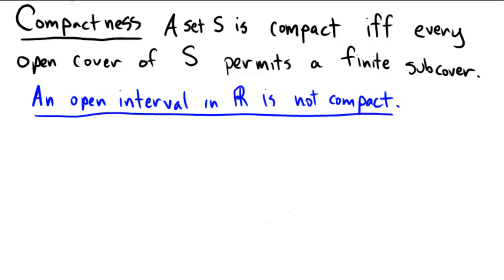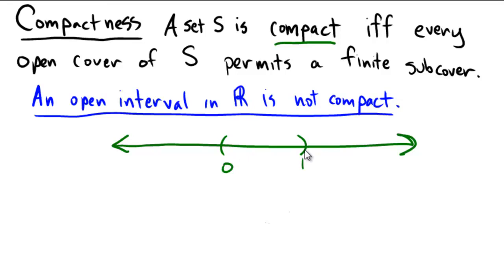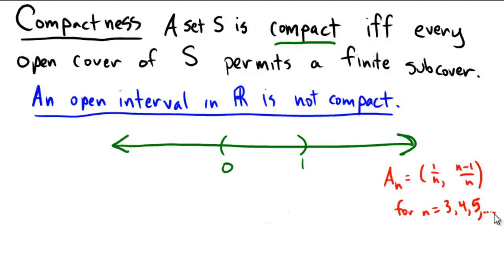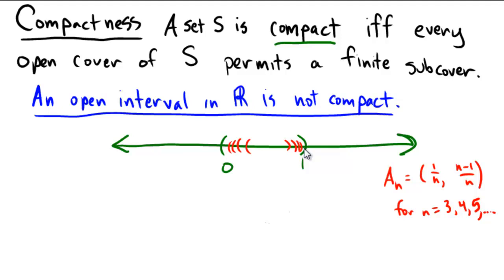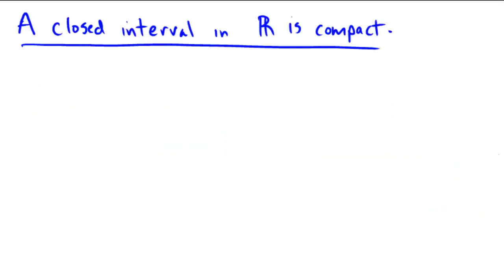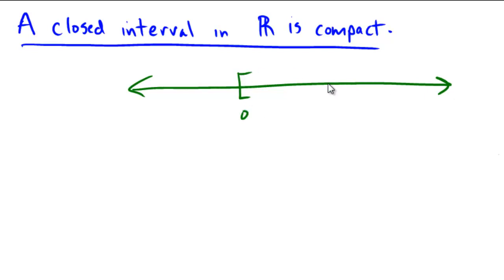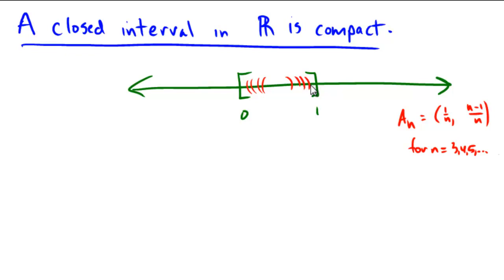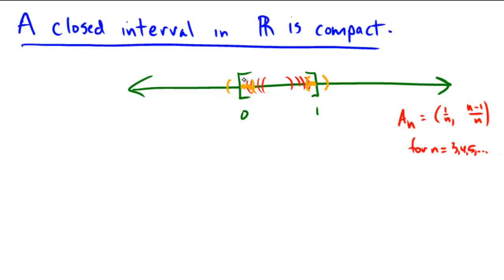Topology 2- Compactness with open and closed intervals